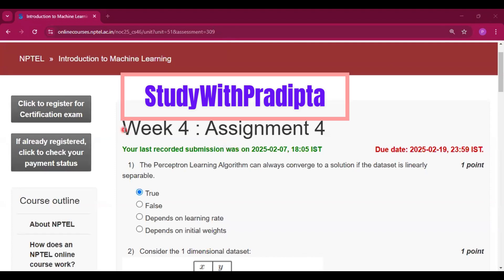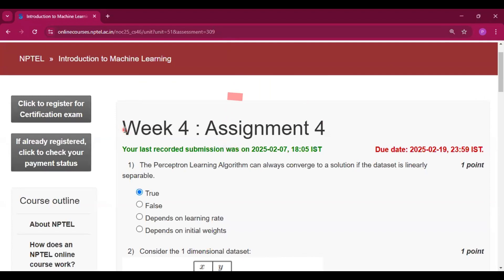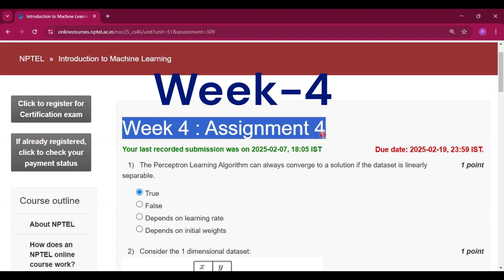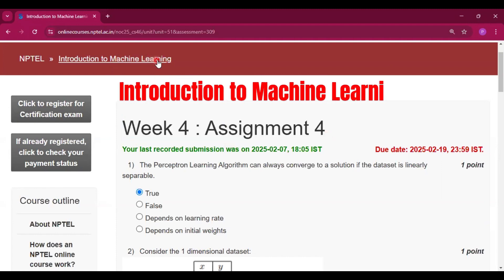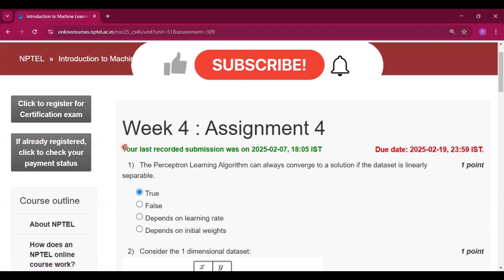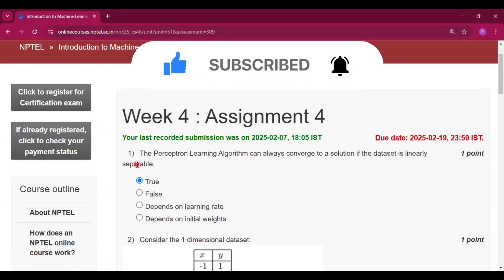Introduction to Machine Learning Week 4 Assignment 4 answer solution Jan 2025 NPTEL Swayam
nptel Introduction to Machine Learning Week 4 Assignment 4 Answers solutions January 2025 IIT Madras